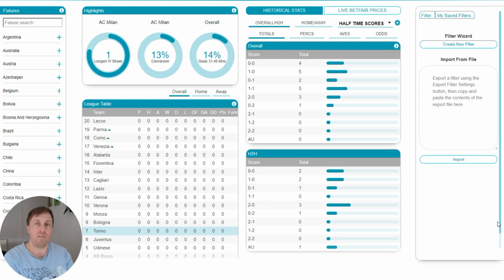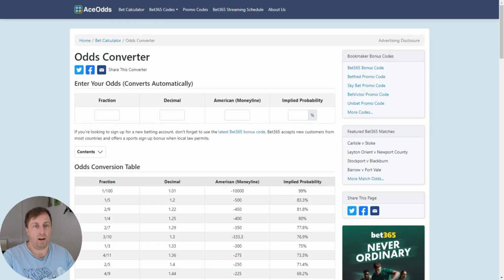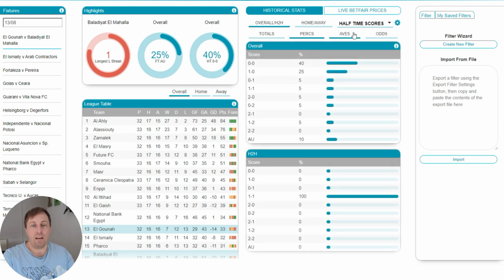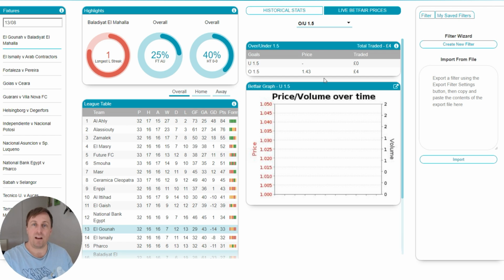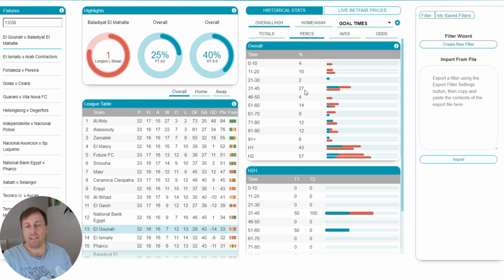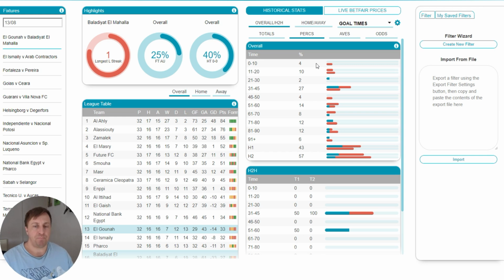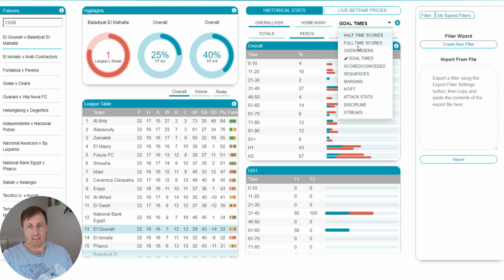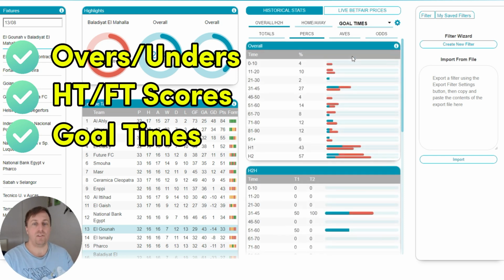Under 1.5 Goals Trading Strategy For Betfair - The Footy Stats Needed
Here is an Under 1.5 Goals trading strategy for Betfair. These are the stats needed to have success on Betfair. What stats do you need to be able to predict the over/under 1.5 goals market?
Which stats do you need to be able to use an under 1.5 goals trading strategy to make a profit in-play?
Well, I'm going to show you some of the ones that have helped me to make money trading on Betfair!